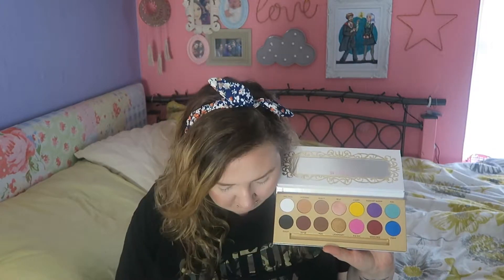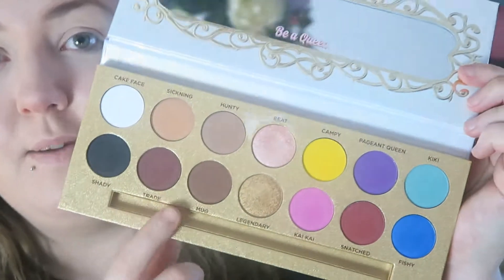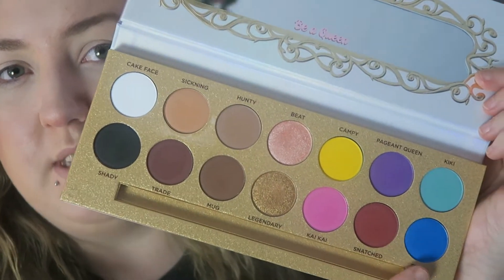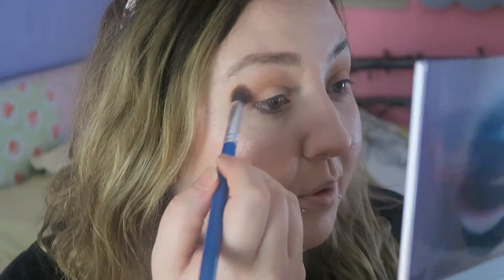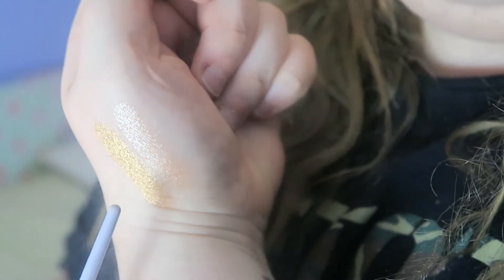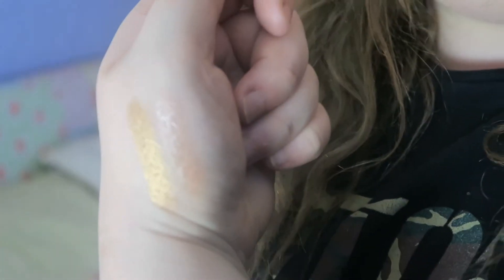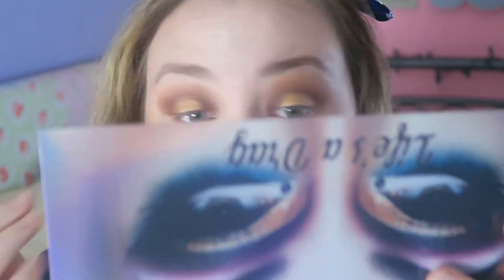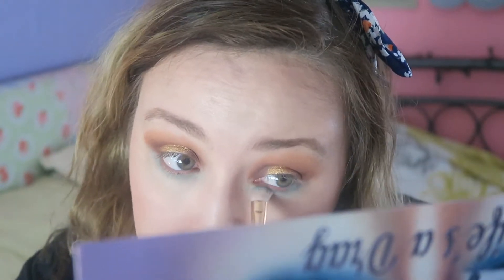Rant and Review on Life's A Drag Palette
I messed up my eyeliner and I know it's gonna bug the hell out of people so I'm sorry lol This paletter was amazing and I've used it since this video and it's even better the second time around...

Please check out on Twitter and YouTube the 3rd wave of youtube and the 100dayschallenge...

All Art work done by JoeStarz...